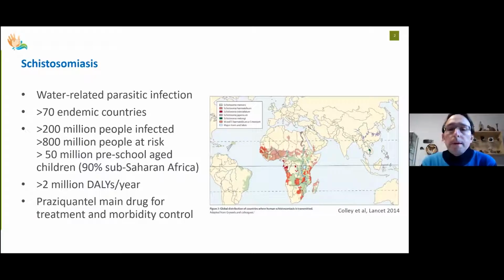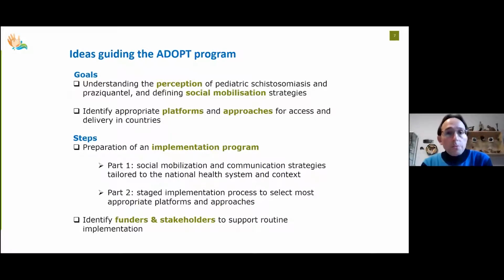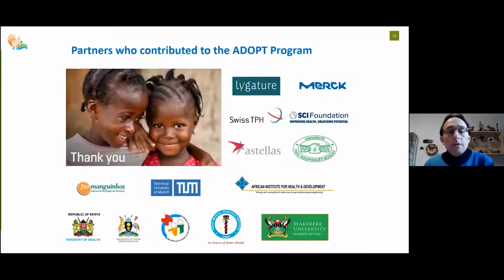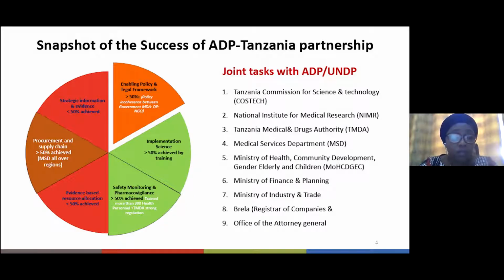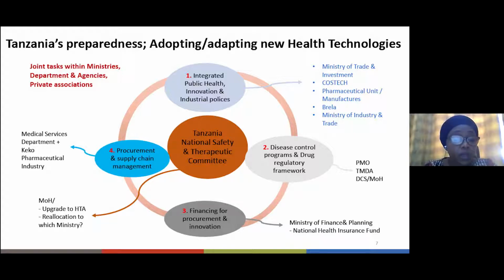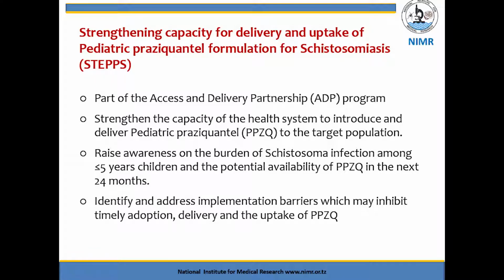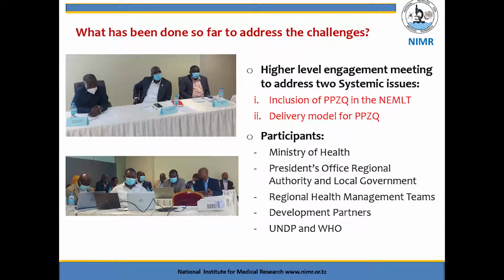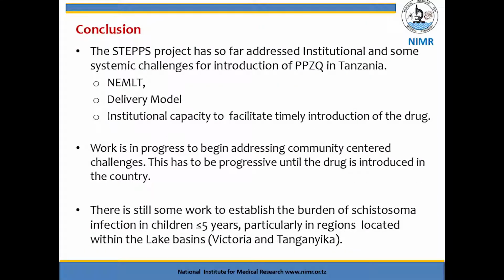JAGntd Webinar Series 3 - Country’s Perspective (Schistosomiasis/Pediatric Praziquantel)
“Challenges of expanding access to health products in the fight against NTDs”

Session 3 "Country's Perspective: Introduction of Pediatric Praziquantel for Schistosomiasis in Tanzania"
Thursday, November 18, 2021 16: 00-17: 00 (Japan time)

Peter Steinmann; Swiss TPH, Pediatric Praziquantel Consortium
Khadija Innocensia Yahya-Malima; Muhimbili University of Health and Allied Sciences, Tanzania
Paul Erasto Kazyoba; National Institute for Medical Research, Tanzania

Session 3 examines challenges to introduce a new NTD drug from a country perspective. Pediatric praziquantel, though it is not yet approved by health regulatory authorities, is expected to provide a solution to treat children infected with schistosomiasis. This session will first invite Dr. Steinmann from the Pediatric Praziquantel Consortium to review the consortium’s global access strategies. Then, we focus on Tanzania. Dr. Yahya-Malima and Dr. Kazyoba will explain a project to get this country ready for the future introduction of pediatric praziquantel. This project in Tanzania is supported by the Access and Delivery Partnership, funded by the Government of Japan. This session will deepen your understanding of the preparations that can be made in a country level for accepting new drugs prior to their approval, focusing on the necessary communications and community engagement.